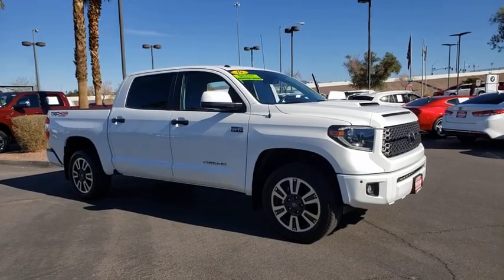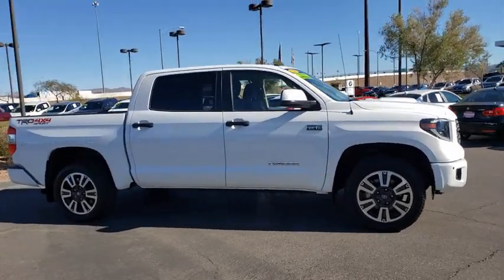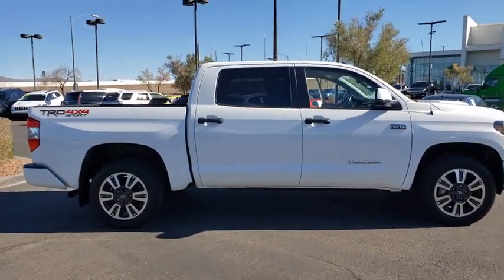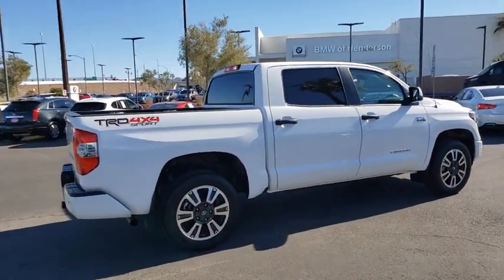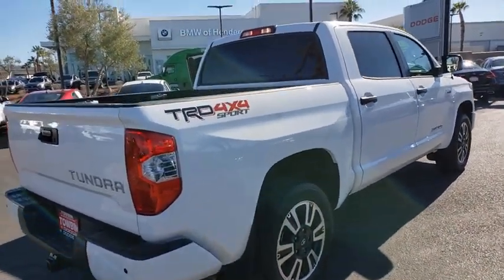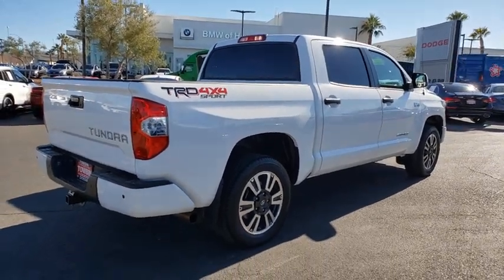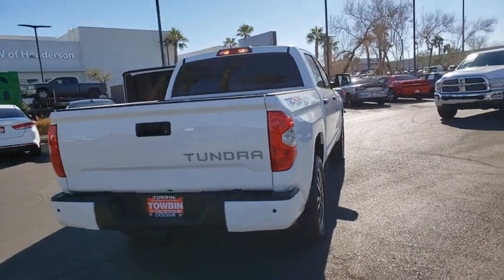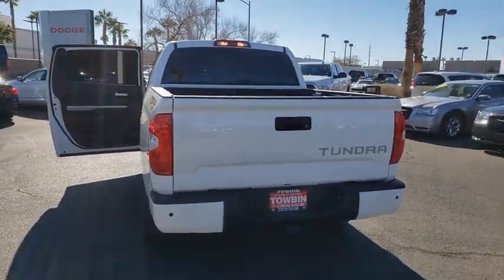2019 TOYOTA TUNDRA Henderson, Las Vegas, Bullhead City, Lake Havasu, Laughlin, NV R31277A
WHITE Used 2019 TOYOTA TUNDRA available in Henderson, Nevada at Towbin Dodge. Servicing the Las Vegas, Bullhead City, Lake Havasu, Laughlin, NV area.
2019 TOYOTA TUNDRA TRD SPORT - Stock#: R31277A - VIN#: 5TFDY5F11KX795271

Towbin Dodge
275 Auto Mall Dr

Towbin Dodge, located in the Valley Auto Mall in Henderson, is pleased to offer this 2019 Toyota Tundra for purchase, this vehicle is well equipped with many features including. Garage Kept!, Local Trade!, Certified By Carfax - No Accidents, Certified By Carfax - One Owner, Remainder Of Factory Warranty Still Applies, Local Trade In - Never A Rental, 4WD. 4WD 6-Speed Automatic Electronic 5.7L 8-Cylinder SMPI DOHC Clean CARFAX. CARFAX One-Owner.brbrOdometer is 5212 miles below market average!brbrbrThanks for checking out this great vehicle. When looking to buy pre-owned, why not buy from the #1 Dodge dealer in Nevada? Give us a call or come by today to see our huge inventory selection and let our great team assist you in locating your next vehicle!brbrAwards:br  * 2019 KBB.com Best Resale Value Awards   * 2019 KBB.com Brand Image Awards
Side Impact Beams,Dual Stage Driver And Passenger Seat-Mounted Side Airbags,Toyota Safety Sense P,Lane Departure Alert (LDA) Lane Departure Warning,Low Tire Pressure Warning,Dual Stage Driver And Passenger Front Airbags,Curtain 1st And 2nd Row Airbags,Airbag Occupancy Sensor,Driver And Passenger Knee Airbag,Rear Child Safety Locks,Outboard Front Lap And Shoulder Safety Belts -inc: Rear Center 3 Point, Height Adjusters and Pretensioners,Back-Up Camera,Front Bucket Seats w/TRD Pro Logos -inc: 10-way power-adjustable driver's seat and 4-way manual adjustable front passenger seat and red stitching accents,8-Way Driver Seat,Passenger Seat,60-40 Folding Split-Bench Front Facing Fold-Up Cushion Leather Rear Seat w/Manual Fore/Aft,Manual Tilt/Telescoping Steering Column,Front Cupholder,Rear Cupholder,Cruise Control w/Steering Wheel Controls,Distance Pacing,Manual Air Conditioning,HVAC -inc: Underseat Ducts,Illuminated Locking Glove Box,Driver Foot Rest,Interior Trim -inc: Metal-Look Instrument Panel Insert, Metal-Look Door Panel Insert and Metal-Look Interior Accents,Full Cloth Headliner,TRD Leather/Aluminum Gear Shift Knob,Day-Night Rearview Mirror,Driver And Passenger Visor Vanity Mirrors,Auto-Dimming Rearview Mirror,Full Floor Console w/Covered Storage, Mini Overhead Console and 3 12V DC Power Outlets,Front And Rear Map Lights,Delay Off Interior Lighting,Full Carpet Floor Covering -inc: Carpet Front And Rear Floor Mats,Pickup Cargo Box Lights,HomeLink Universal Transceiver,Dashboard Storage, Driver / Passenger And Rear Door Bins,Delayed Accessory Power,Systems Monitor,Outside Temp Gauge,Analog Display,Compass,Manual Adjustable Front Head Restraints and Manual Adjustable Rear Head Restraints,Seats w/Leatherette Back Material,2 Seatback Storage Pockets,Front Center Armrest and Rear Center Armrest,Perimeter Alarm,Anti-Theft Immobilizer w/Alarm,3 12V DC Power Outlets,Air FiltrationRadio w/Seek-Scan, Clock, Speed Compensated Volume Control, Steering Wheel Controls and Radio D